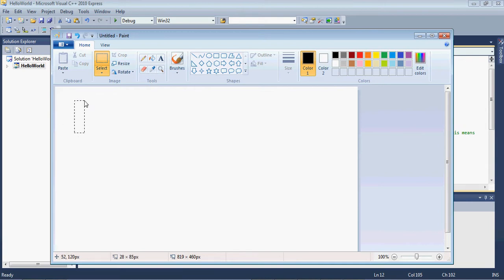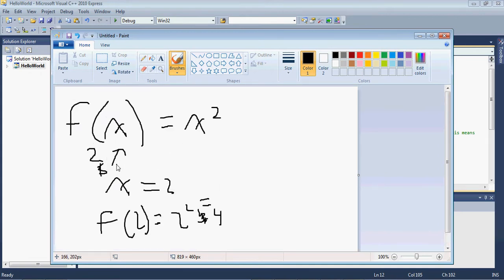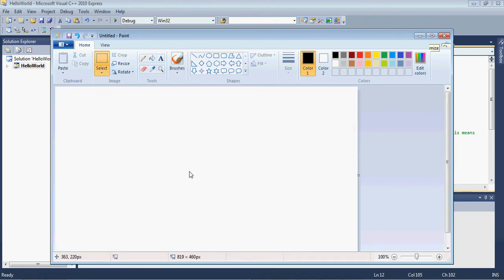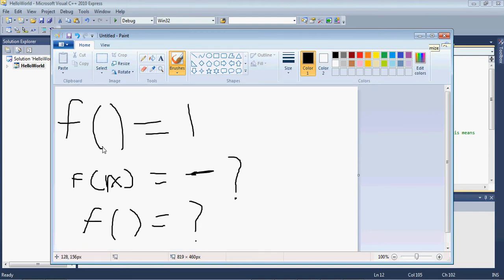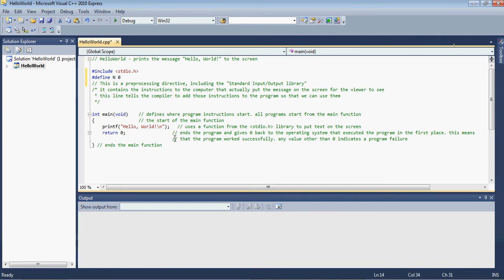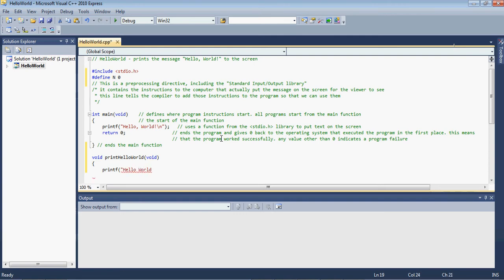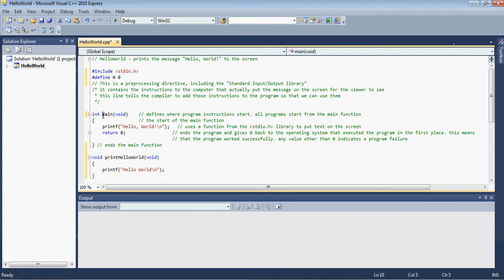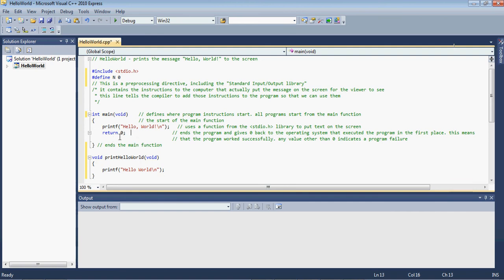C programming for beginners E05 - Functions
How to write C programs for beginners. Intermdiate and/or advanced programmers will find this useful as well. Hopefully I didnt lose you guys!!

In this video you will learn:
- how it differs from the mathematical word "function"
- a little bit more about "main"

IMPORTANT NOTE PLEASE READ: This is my fifth video. Please refrain from laughing too hard as it may cause severe respiratory disorders. Also, you may have a great deal of questions and/or misunderstandings with this video. Note that I will not open attachments.